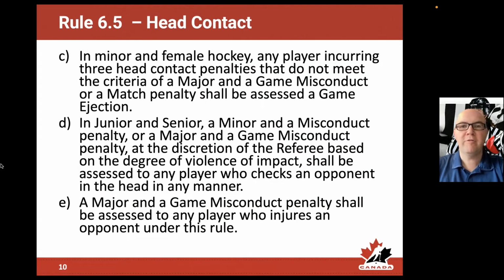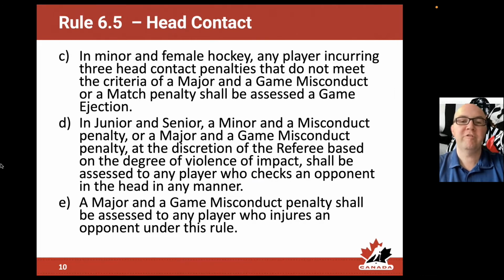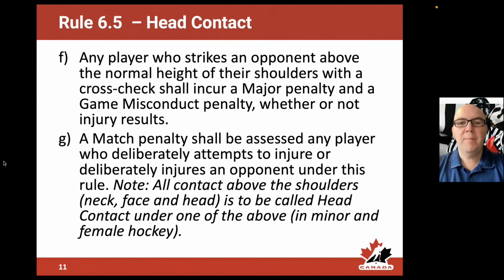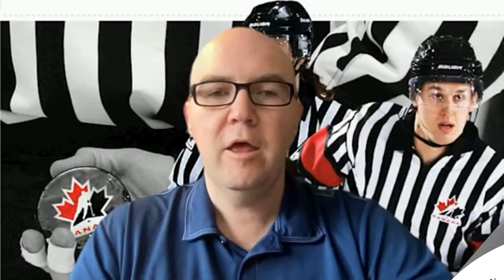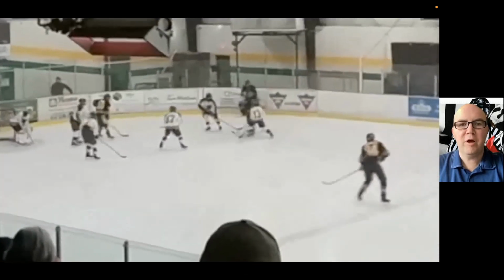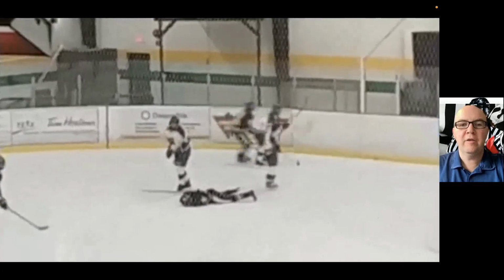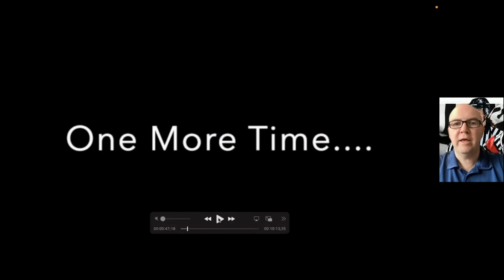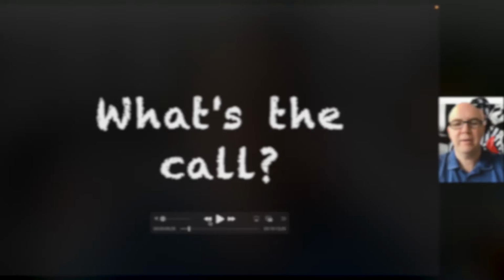Rule of the Week - Head Contact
This week, as part of our 'Rule of the Week' series, we discuss Head Contact.